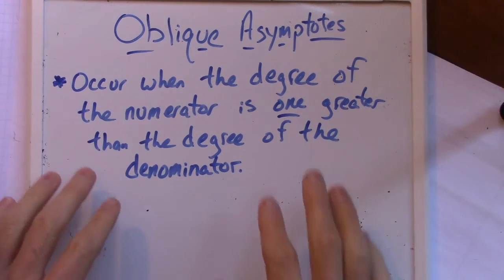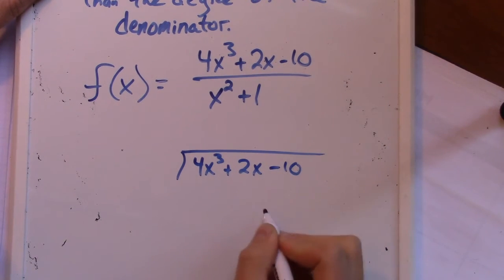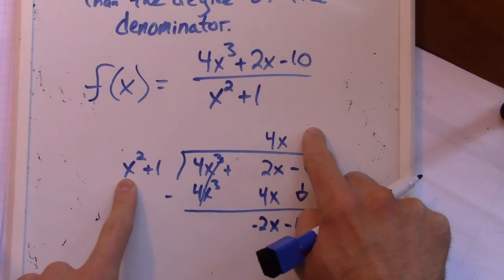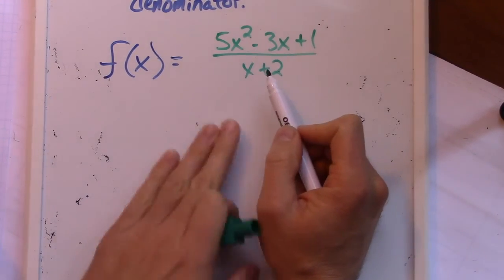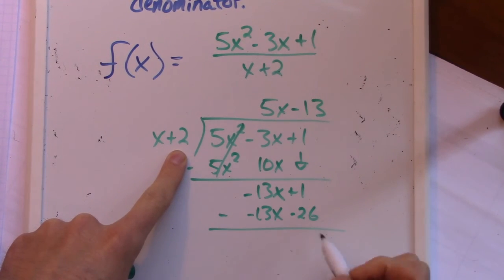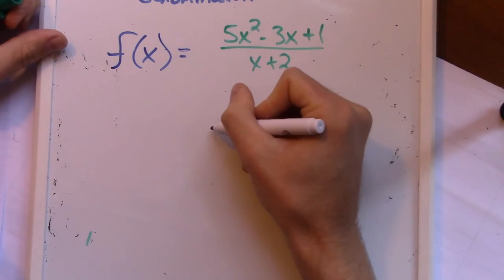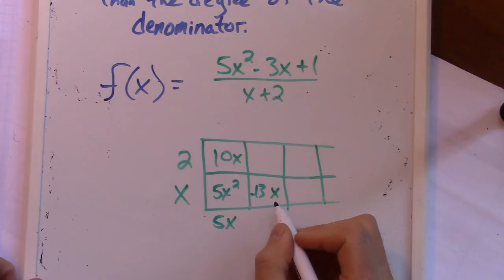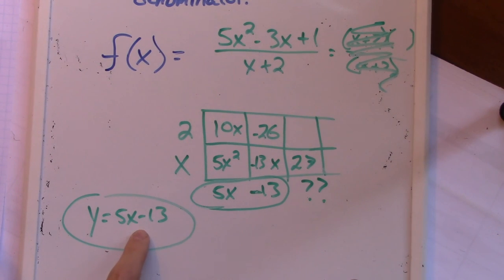Oblique Asymptotes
Notes on finding the equation of the oblique asymptotes.